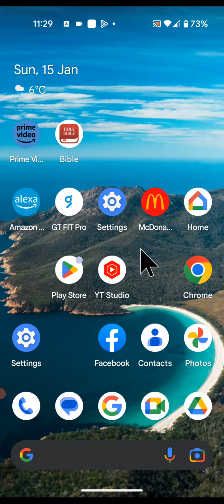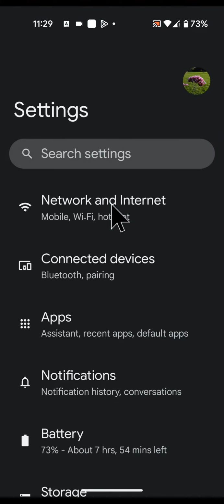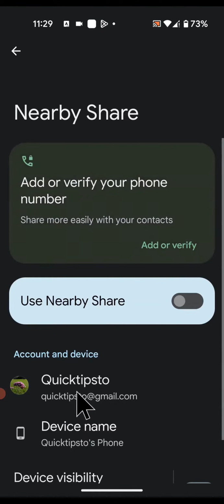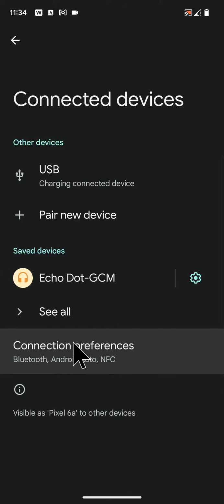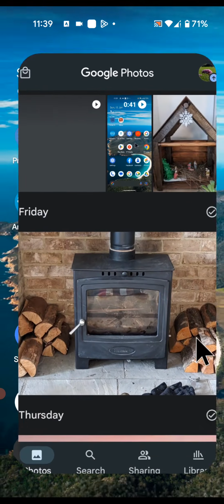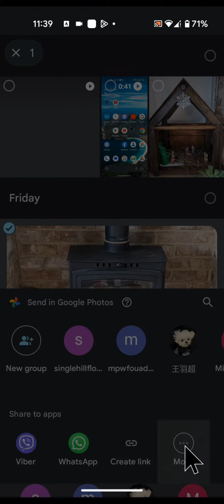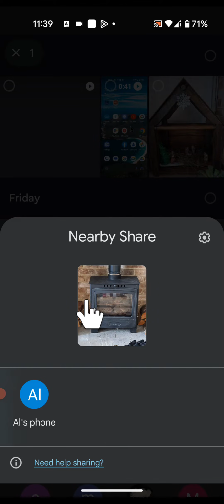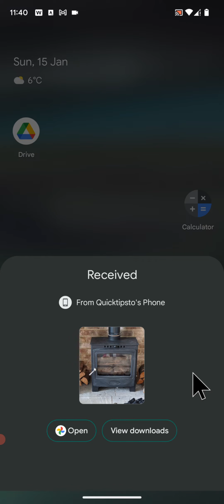How to use Nearby Share to send files, apps & links between nearby Android phones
Today i'm going to show you how to use nearby share to send files, apps and links between nearby android phones.
To do this First you will need to turn on nearby share on the sender and on the receiver phone.
I will start with the sender phone.
So go to settings.
Then tap on "Connected devices"
Tap on Connection preferences
Scroll up
Then tap on Nearby Share
Now enable the button "Use Nearby Share"

Repeat the same steps on the receiver's phone.
Connected devices
Connection preferences
Nearby Share
& enable the button "Use Nearby Share"

Now go back to the sender's phone and select the photo, link or app you would like to share.
For example i want to share a picture.
So open google photos and select the picture you would like to share.
Then tap on Share at the bottom of the screen.
Tap on "More" at the bottom of the screen.
Then tap on Nearby
Your phone will start discovering nearby devices.
My phone has discovered a nearby device called "Al's phone"
Now tap on it to start sharing.

Finally on to the receiver's phone and you will see a pop up message showing your device is trying to share.
Accept it and the transfer will begin.